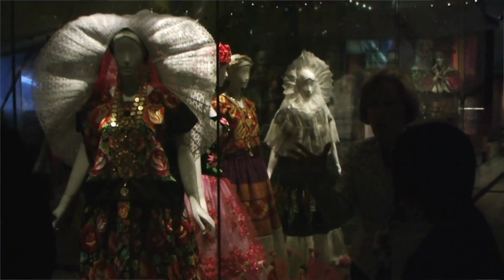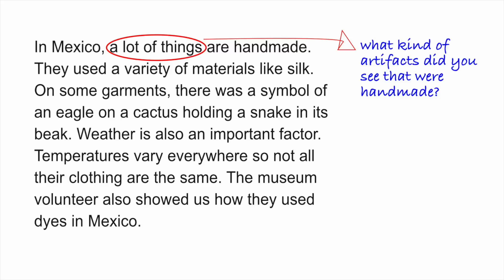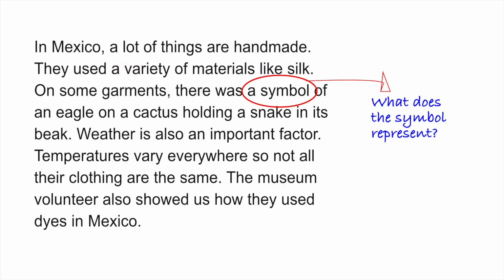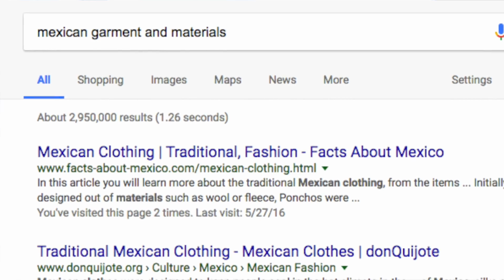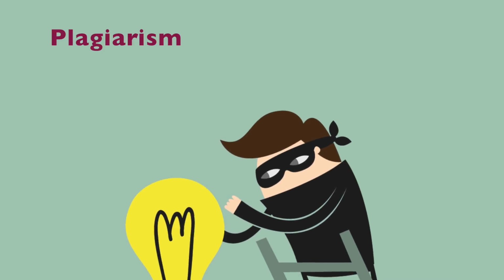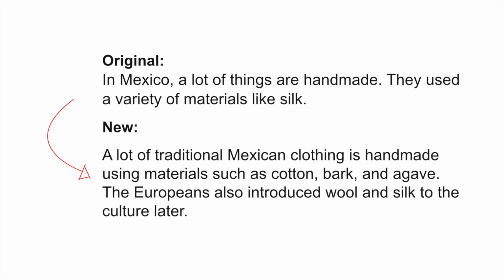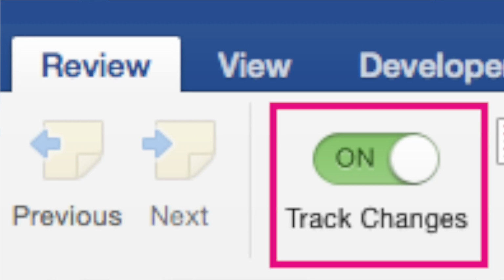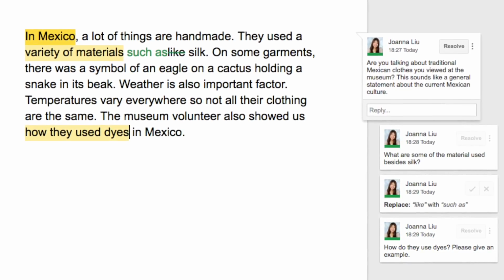Lesson 5 Implement research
This video is about Lesson 5 Implement research. Often in children's writing, we see a paragraph consists of a list of random facts. In this lesson, we will learn how to expand each fact through basic online research.